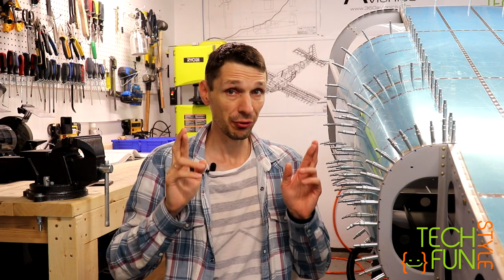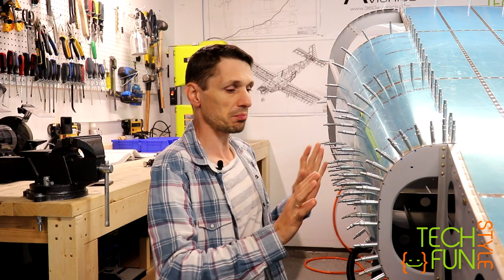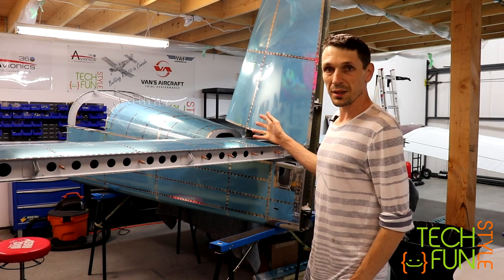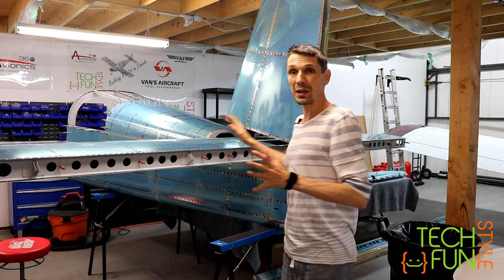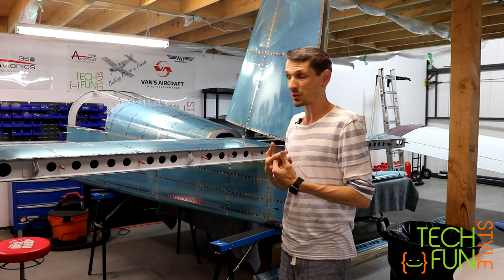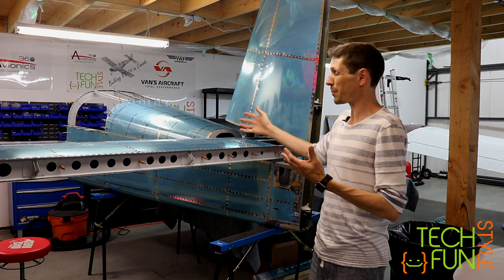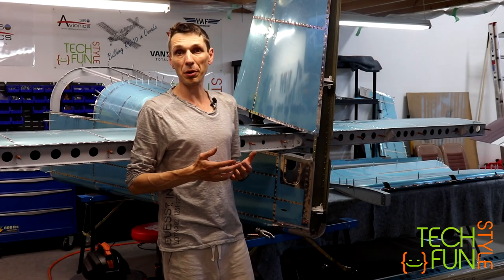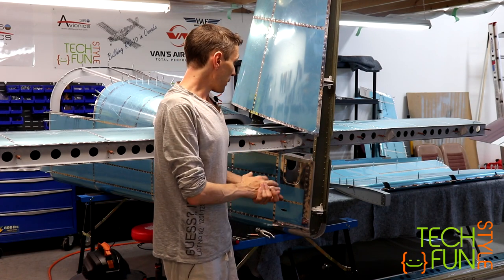RV-10 - Tailcone assembly. Done!?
The assembly of my RV10 tail cone is not completed. Except few minor things which I am unable to complete at this time due to upcoming Canadian  inspection of my assembly most of the tail cone and empennage is now ready. Is this a good time to move forward to wings assembly ? Probably I still have to do little more here: fix trailing edges on my elevators, fix some rivets and make sure that cables and trimmer is installed in the tail cone. Looks like this is a good scenario for couple of next videos before I will move forward to wings assembly.

About this channel:
This channel is dedicated to aviation, avionics, flying and VAN's RV-10 airplane build video blog. We build VAN’s RV-10 - four seater airplane manufactured by US company VAN's Aircraft (Aurora, OR). Our build progress video is documented and published on our channel.
Flying and travel videos, aviation news and stories are also published on this channel.
We design and develop our own Experimental Avionics under 360 Avionics brand